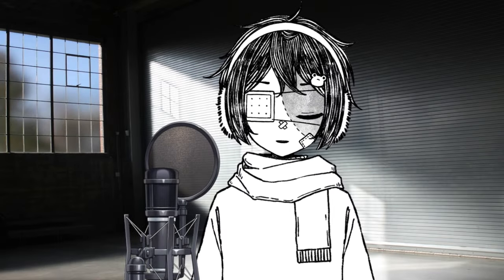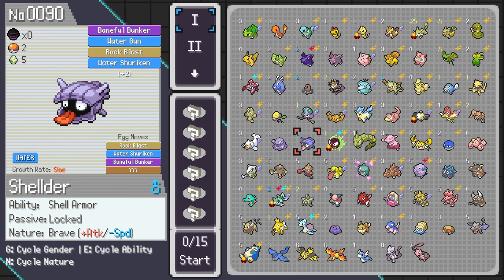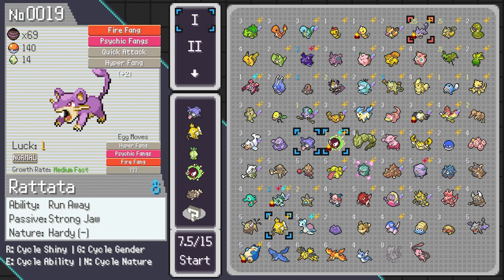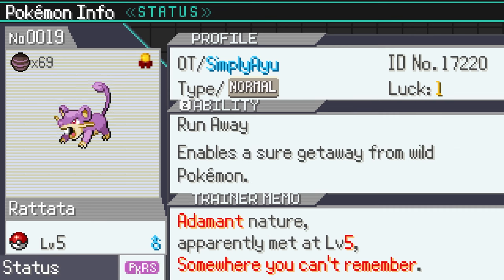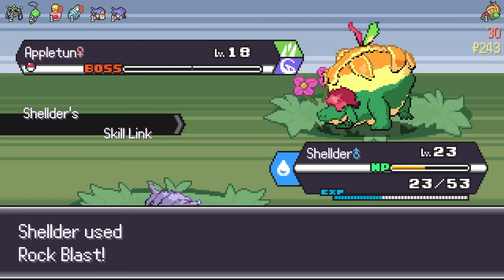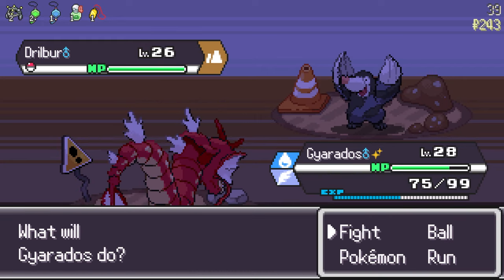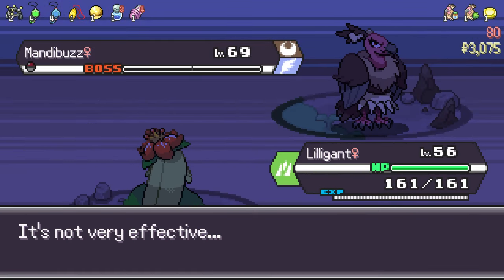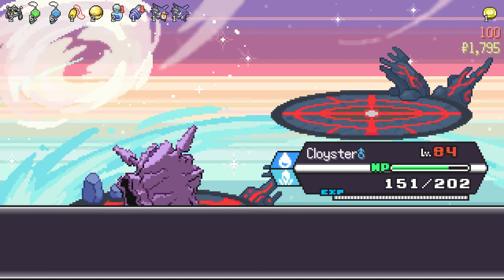PokeRogue Endless Walkthrough with LOW COST POKEMON | #1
0:00 - Intro
1:03 - Starters
8:20 - Floor 1-50
19:06 - Floor 51-100
24:24 - Outro